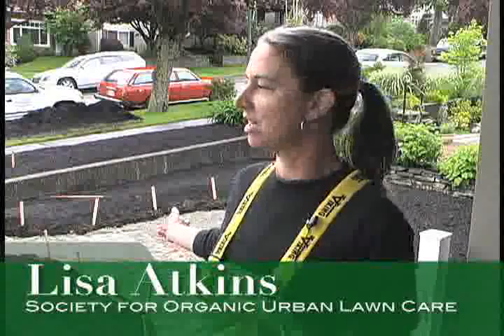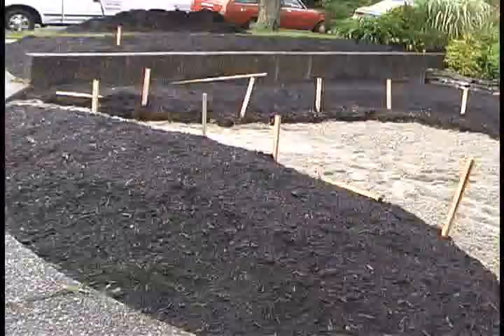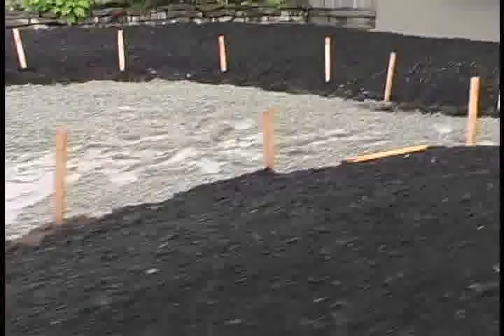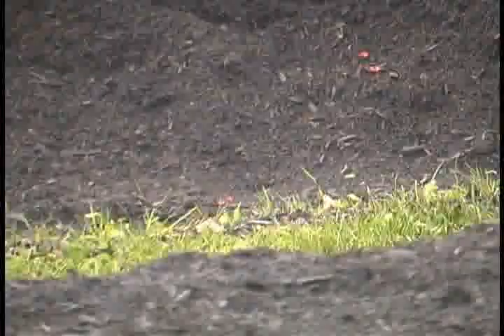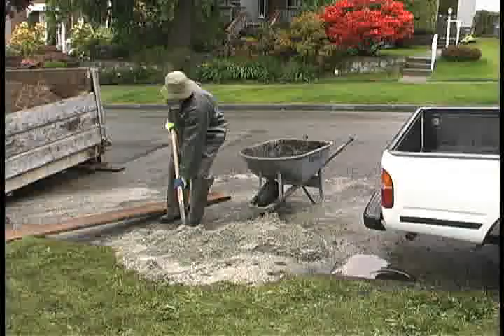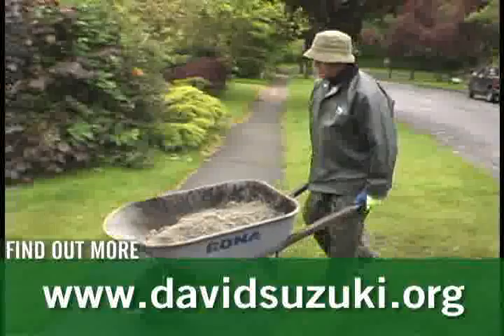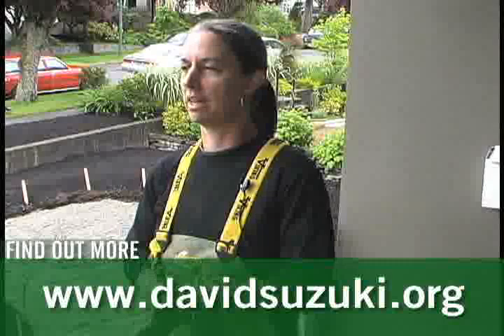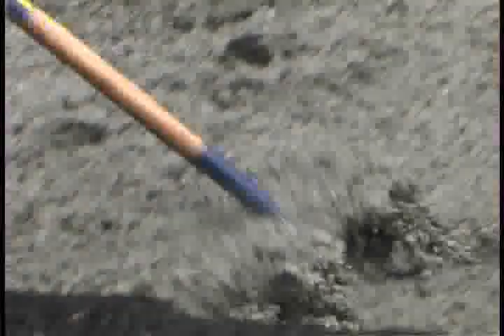Janice Turner's Front Yard Makeover, Episode 2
Janice Turner is making her yard greener by getting rid of the grass and replacing it with more environmentally friendly plants.  Distributed by Tubemogul.